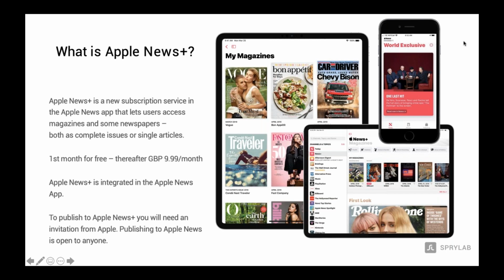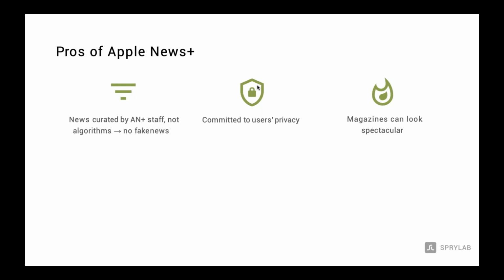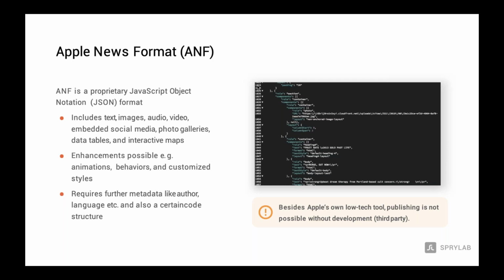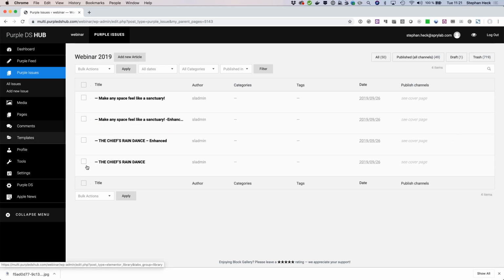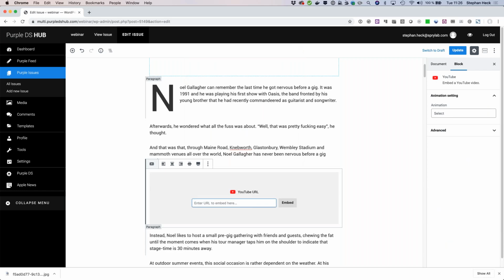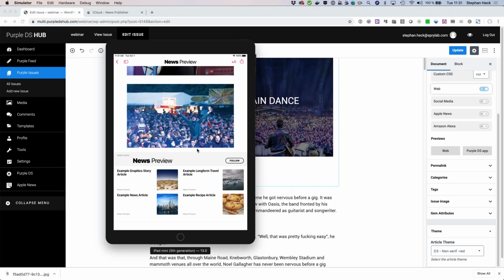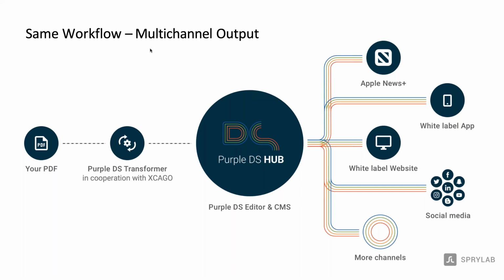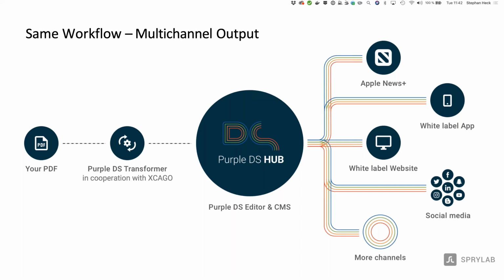Live Webinar – How To Make The Most of Apple News+